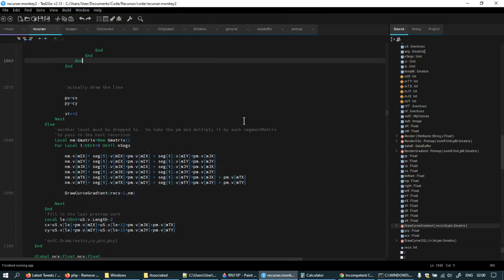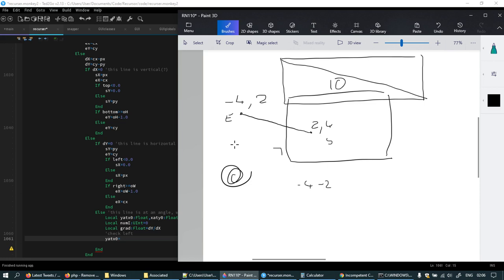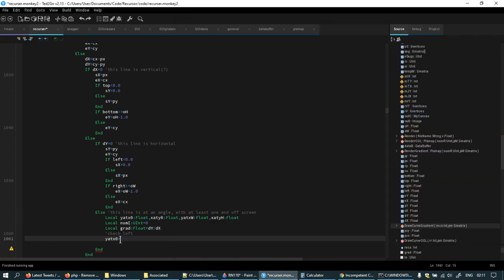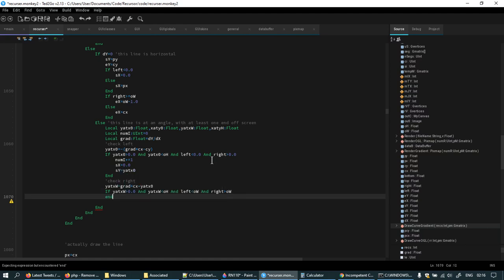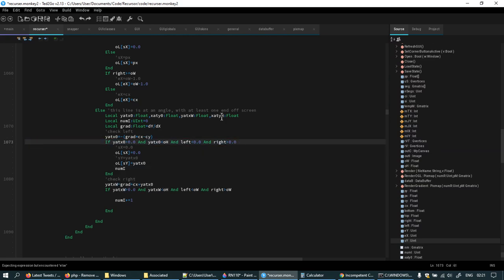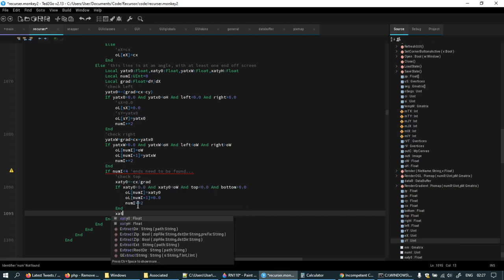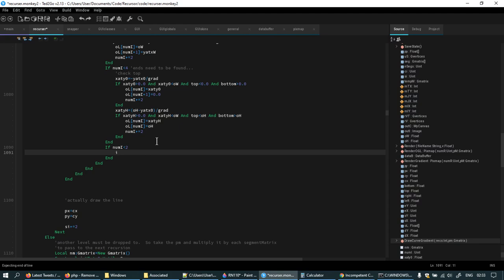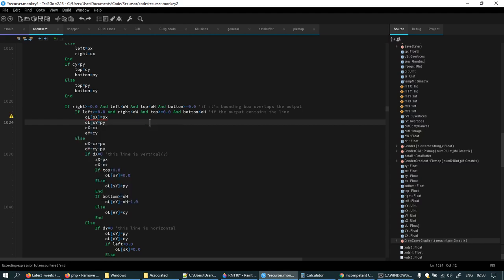Incompetent Coding Part 36 - Correcting Some Of Many Clipping Sillinesses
In which a little more sense is made of a line clipping process and very simple maths is painfully recalled.